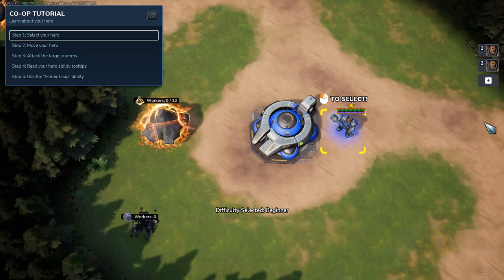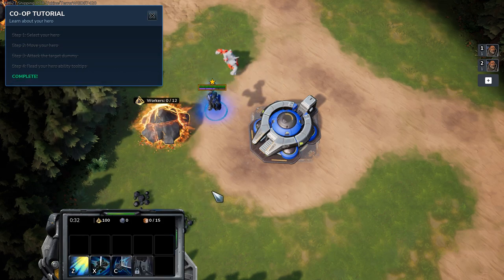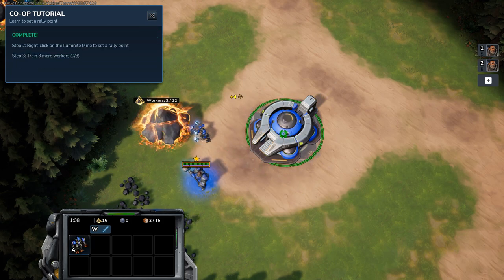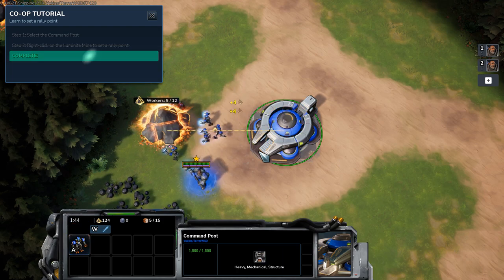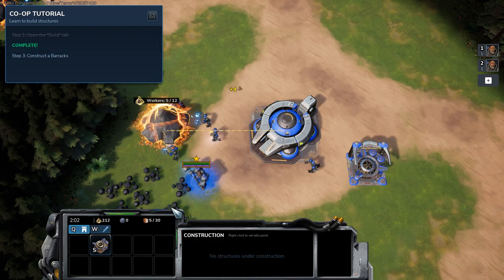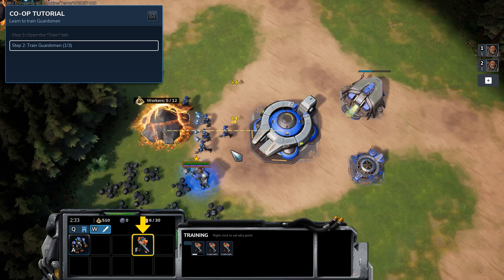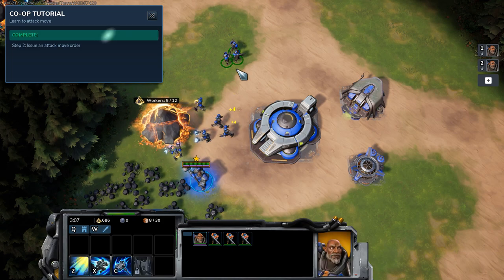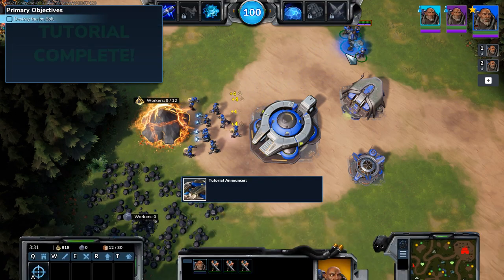Steam Next Fest 2024│Stormgate│Open Beta Playtest│Co-Op Human Resistance Game #1